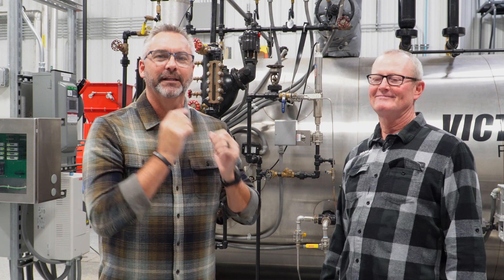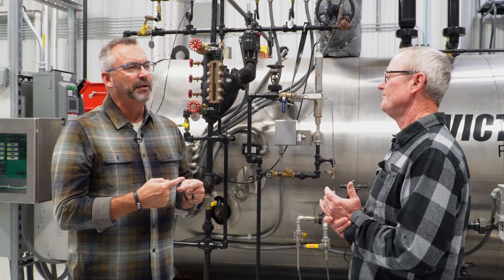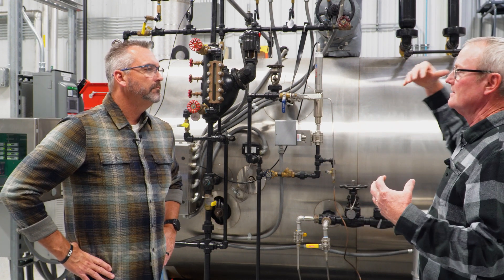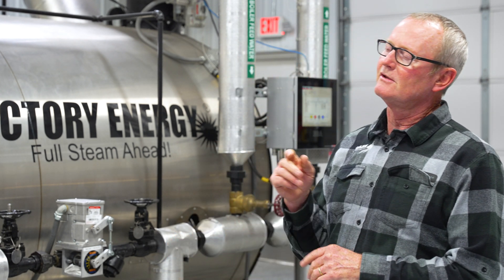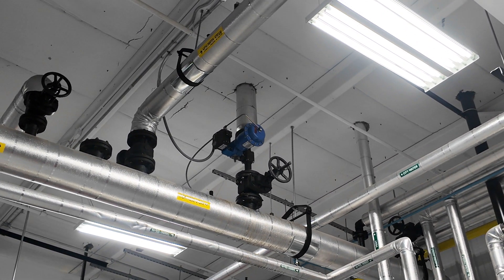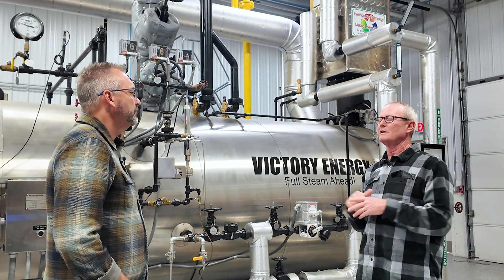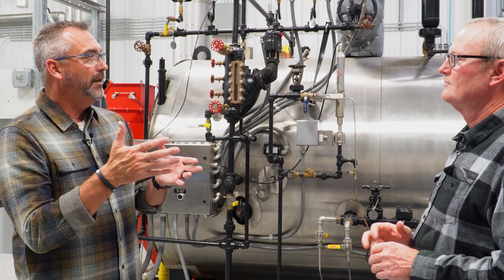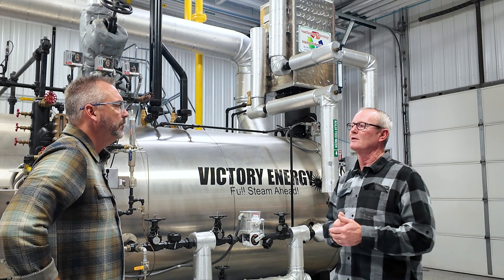Boiler Load Surges: How to Manage Rental and Permanent Systems - The Boiling Point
From rental jobs to permanent installations, boilers face unique challenges under varying loads. Ritchie and Steven explain how to prevent water level fluctuations, manage steam output, and optimize control valves to protect your boiler. Watch now for expert advice and stay ahead of boiler issues!

+40,000 parts in stock!